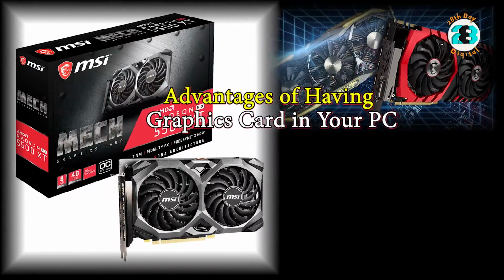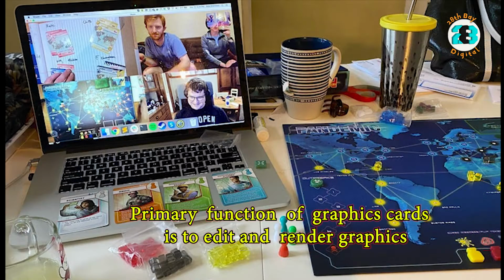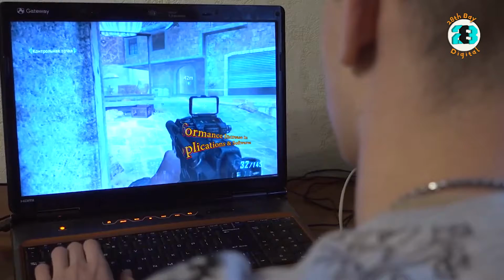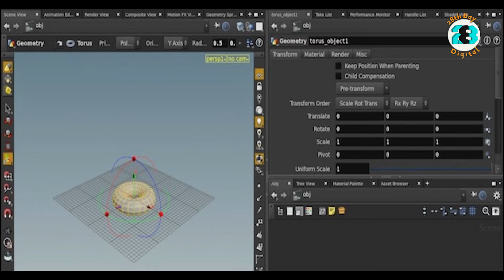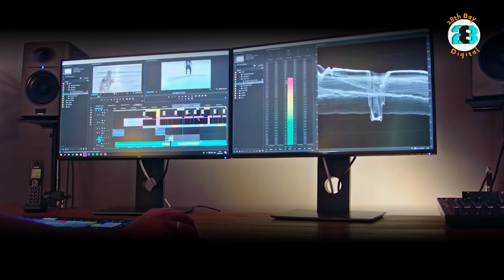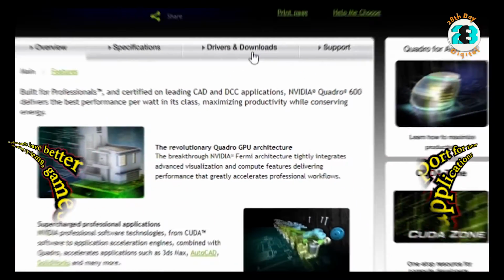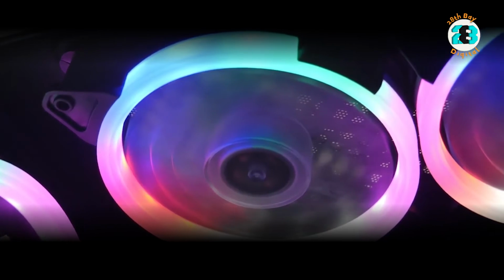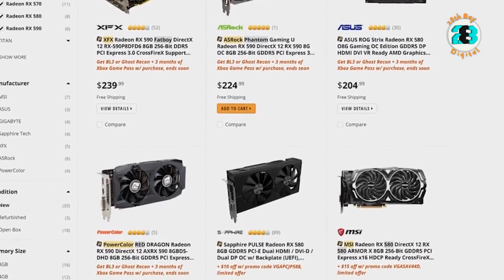Do I need a GPU/Graphic card for your PC?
Alot of demanding tasks on your PC no require a graphics card on your PC. This video talks about what a graphics card is and does. This also to help you decide if you need one.